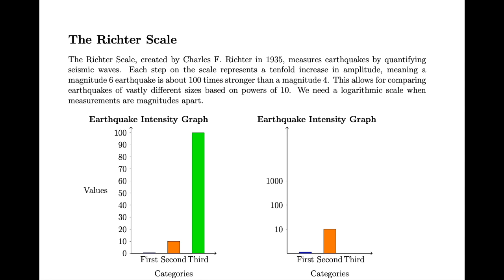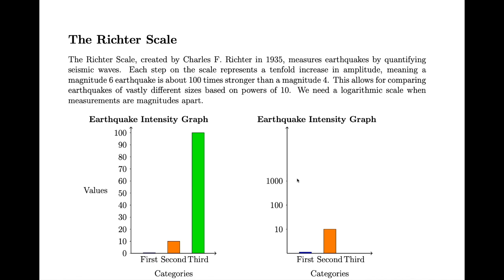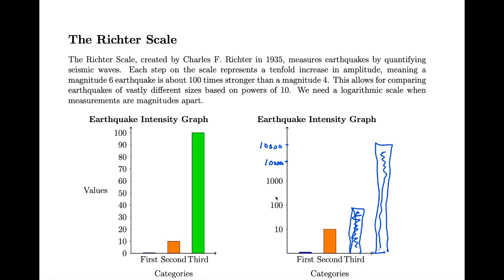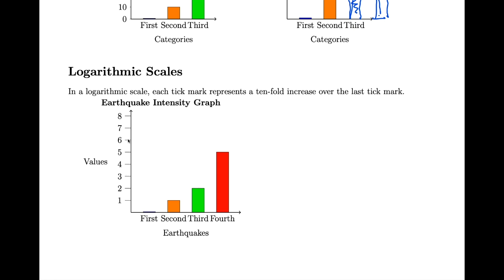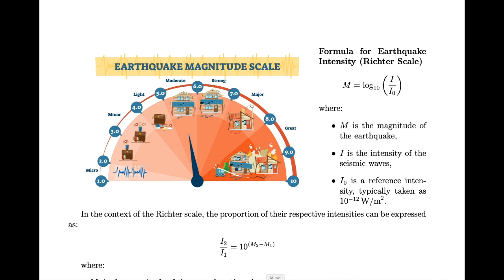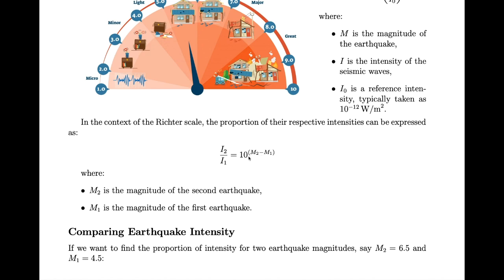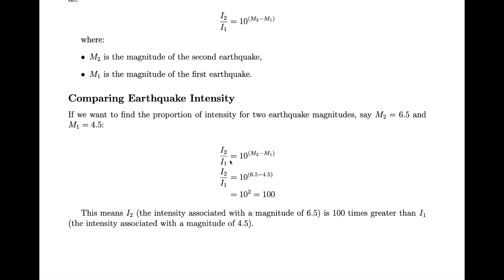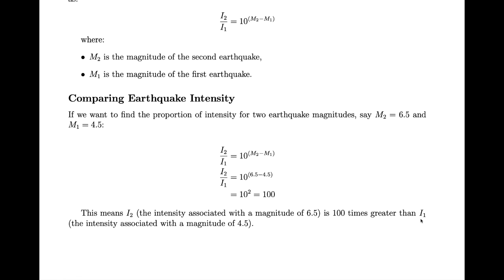The Richter Scale, What is a log scale?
A little about the Richter scale and what a log scale is. @edyumath